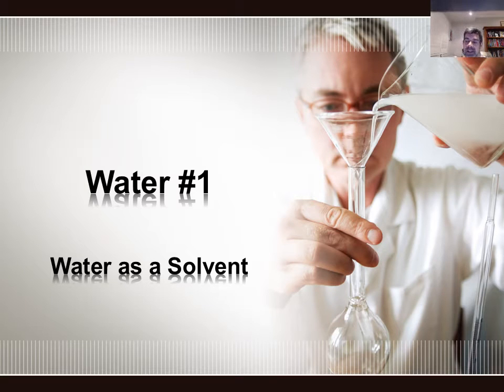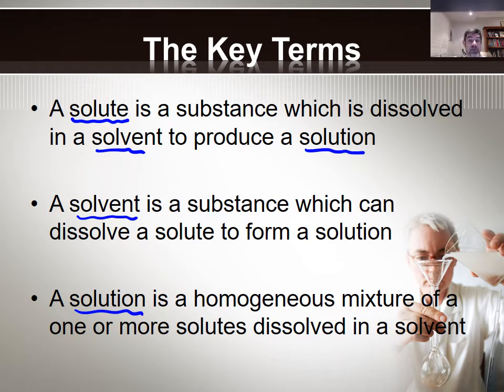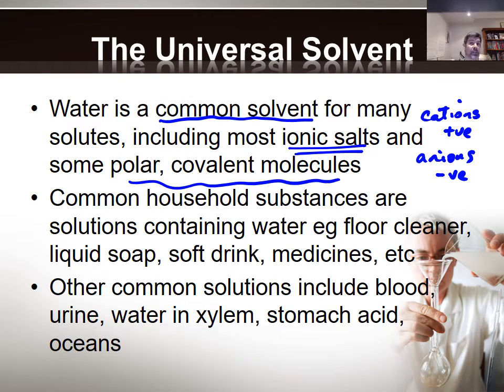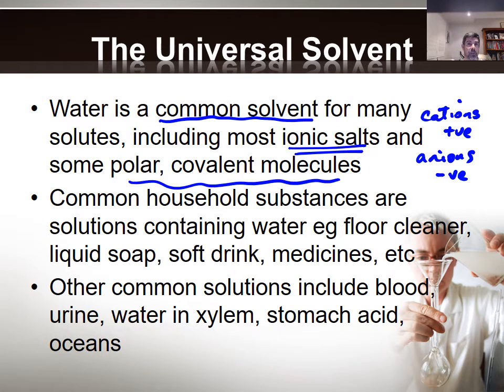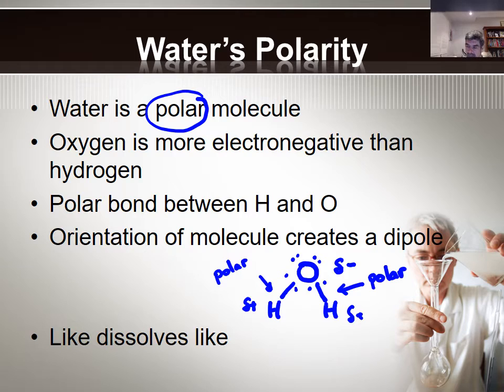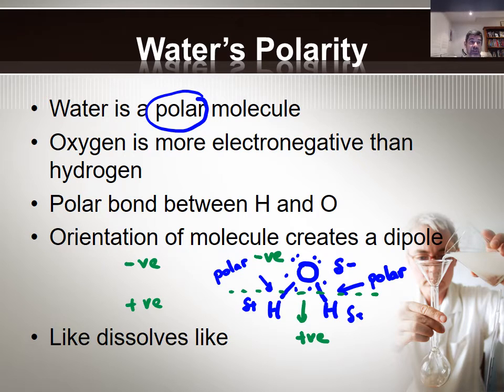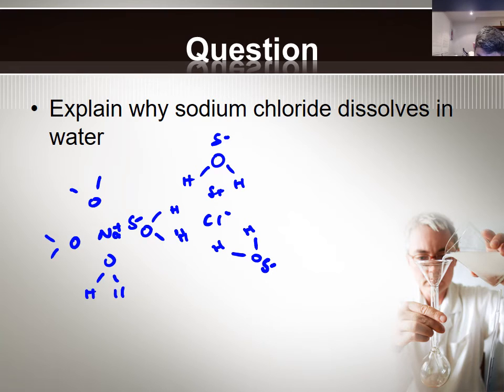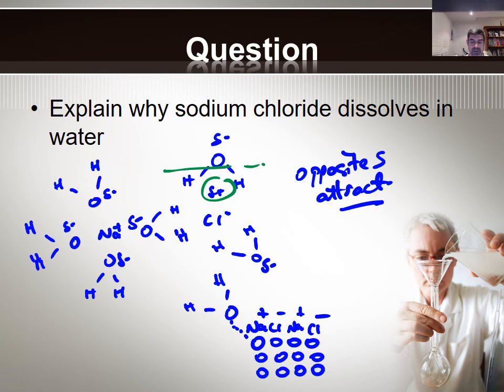W#1 Water as a Solvent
Preliminary Chemistry
Water
Water as a Solvent, Polarity